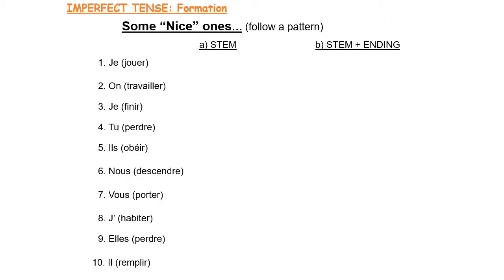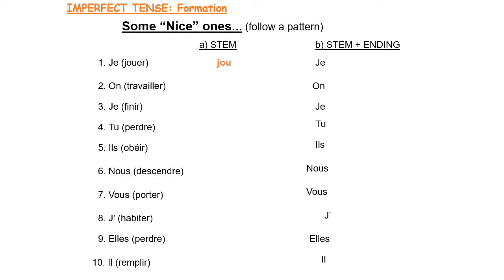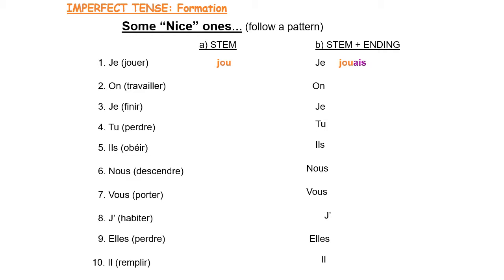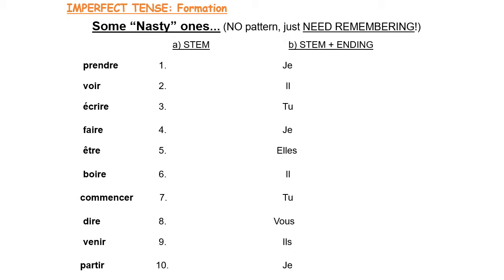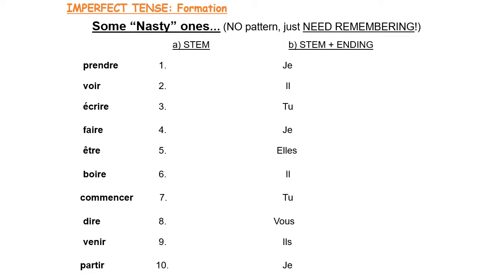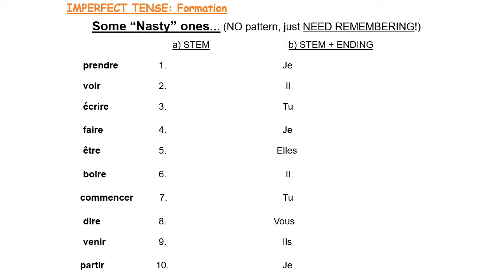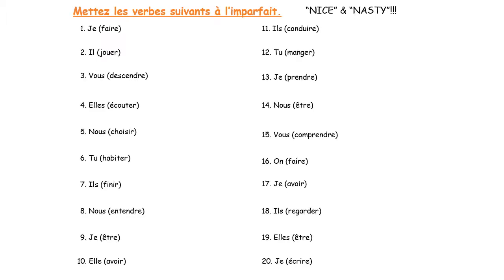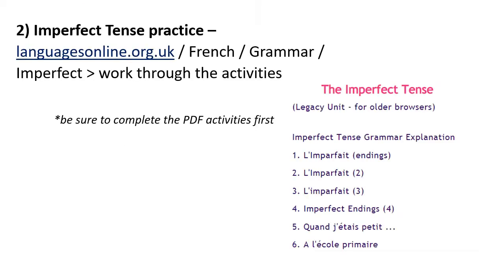Y9 French Imperfect Tense practice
French Imperfect Tense practice - instructions for completing today's remote learning activities